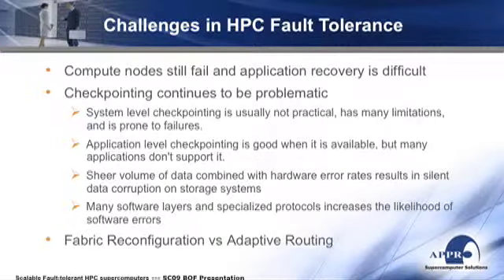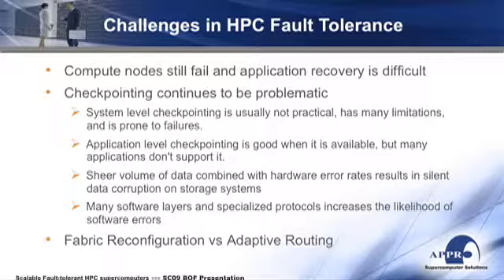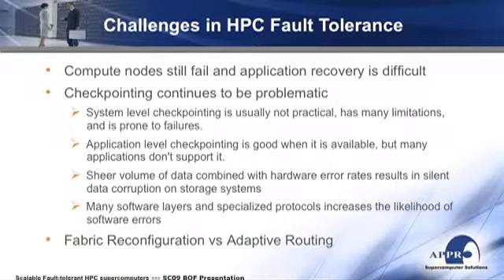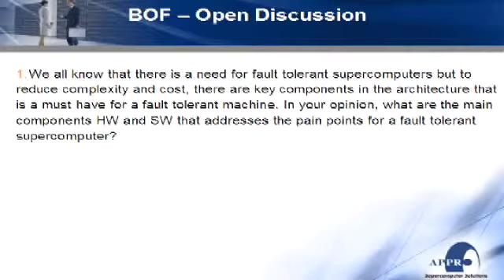Appro - Scalable Fault-Tolerant HPC Supercomputers - SC09 Part 2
Gilad Shainer, Director of Technical Marketing, Mellanox and Steve Lyness, VP HPC Solutions, Appro lead a roundtable of experts in discussing Scalable Fault-Tolerant HPC Supercomputers...